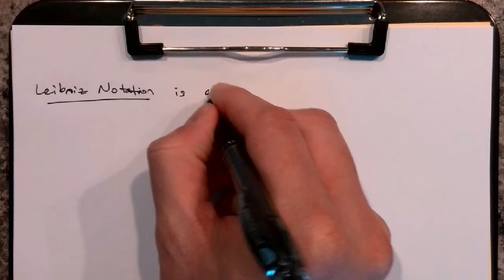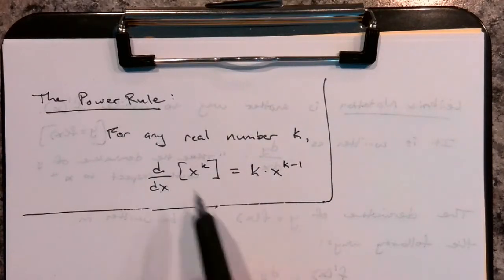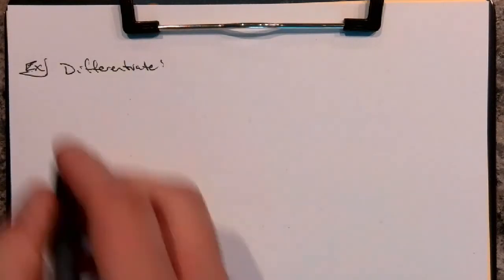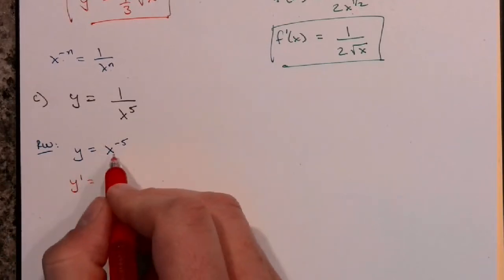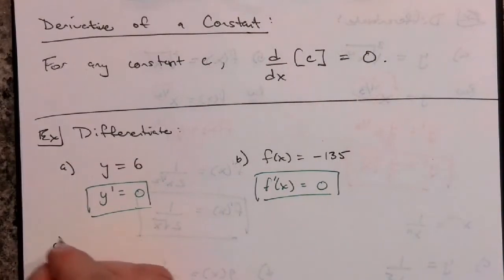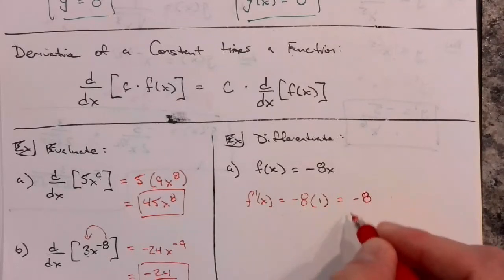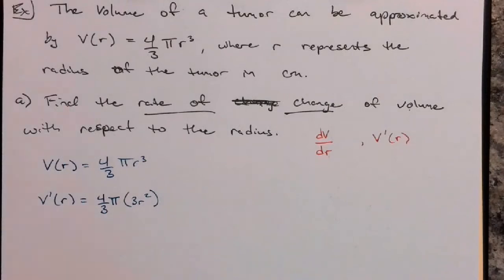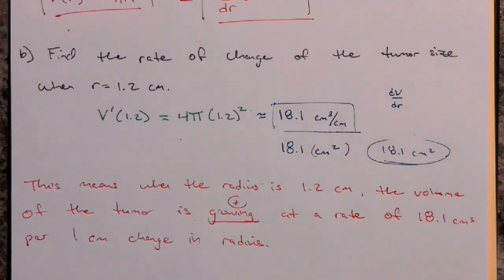The Power Rule